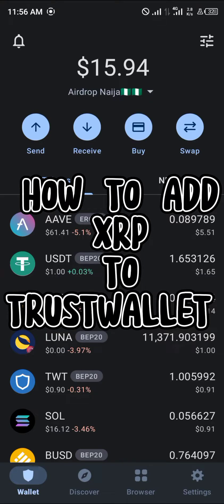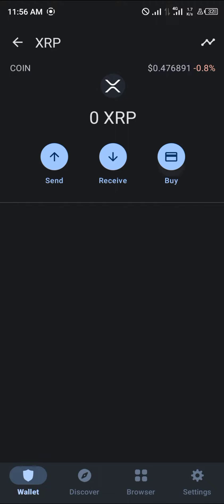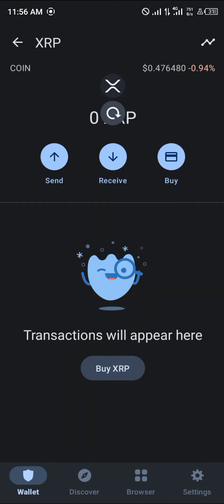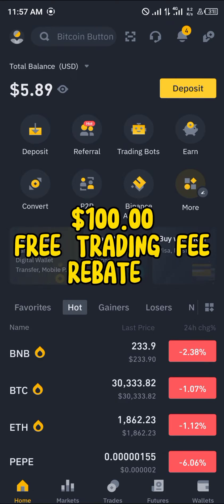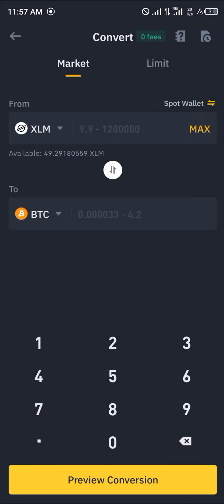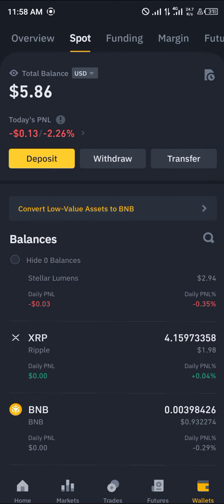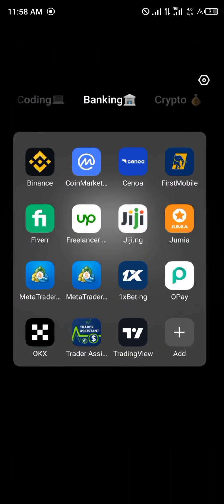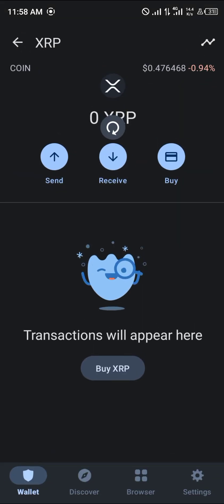How to Add XRP to Trust Wallet (Step by Step)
You can buy XRP on the Binance exchange. Don't have a Binance account yet?

In this quick video, I will show you How to Add XRP to Trust Wallet step by step.

Welcome to our YouTube video on how to add XRP to Trust Wallet! In this tutorial, we will guide you step-by-step on how to buy, transfer, and withdraw XRP using the popular Trust Wallet app. Whether you're new to crypto or just want to learn more about the Trust Wallet features, this video is for you.

Trust Wallet is a secure and decentralized mobile wallet that allows you to store, manage, and swap various cryptocurrencies, including XRP. With its intuitive interface and robust security measures, Trust Wallet provides a seamless experience for managing your digital assets.

In the first part of this tutorial, we will show you how to buy XRP on Trust Wallet. We'll explain the process of creating a Trust Wallet account, funding it with the necessary funds, and navigating the DApps section within the app to find and purchase XRP. By following our instructions, you'll be able to easily buy XRP and add it to your Trust Wallet portfolio.

Once you have successfully purchased XRP, we will guide you through the process of transferring XRP to your Trust Wallet from an external exchange, specifically from Binance. You will learn how to generate unique XRP wallet address within Trust Wallet and use it to initiate a transfer from your Binance account. We'll also cover important tips for double-checking the information to ensure a smooth and secure transfer.

In the next section, we will demonstrate how to swap XRP within Trust Wallet. This feature allows you to exchange your XRP for other cryptocurrencies directly within the app, saving you time and hassle. We'll explain the various steps involved, including selecting the desired pair, entering the amount you wish to swap, and reviewing the transaction details before confirming. With Trust Wallet's swap functionality, managing your XRP holdings has never been easier.

Finally, we will explore the of withdrawing XRP from Trust Wallet to an external wallet or exchange. You will learn how to generate a withdrawal address, specify the amount you want to send, and validate the transaction before initiating the withdrawal. We'll discuss important considerations and fees associated with the withdrawal process, saving you from any potential hiccups.

Whether you're a beginner or an enthusiast, this comprehensive Trust Wallet tutorial will equip you with the knowledge and skills needed to confidently add XRP to your Trust Wallet, buy and sell, and manage your digital assets securely.

So, sit back, relax, and let's get started with this step-by-step guide on how to add XRP to Trust Wallet!